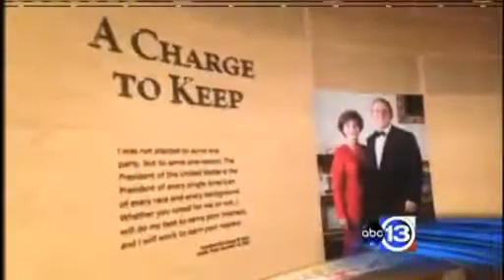New Bush center unique from other presidential libraries Lastest News